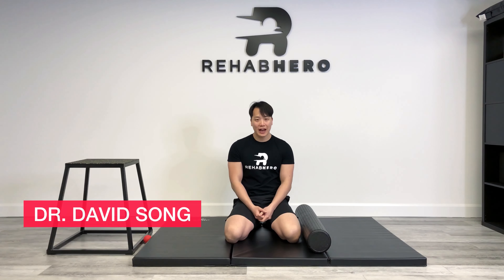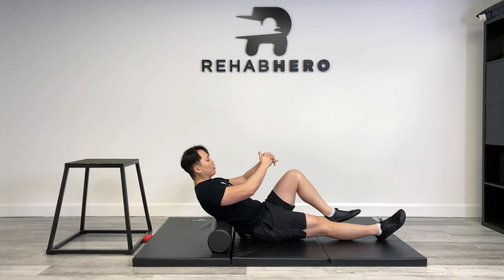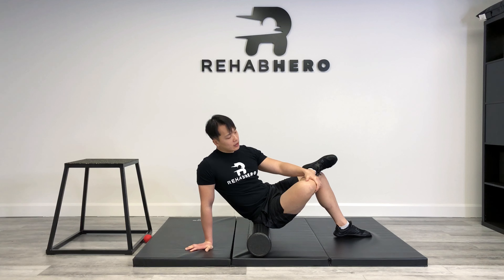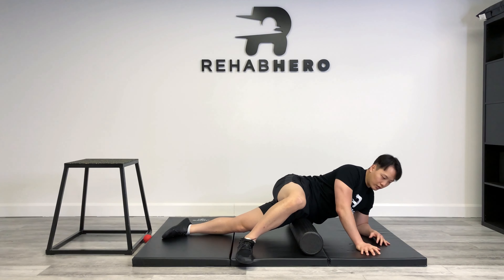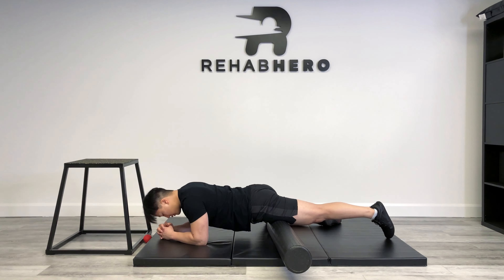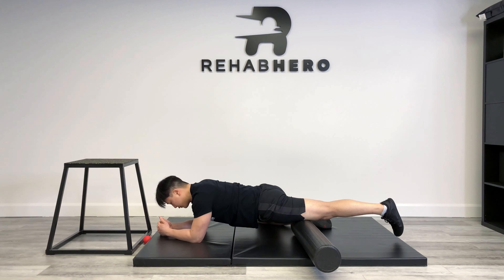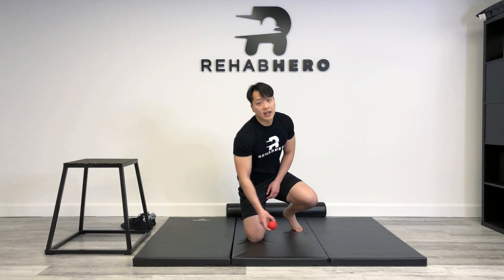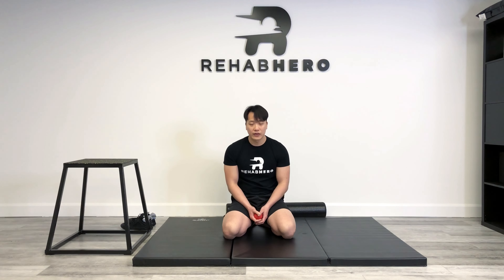How to Foam Roll - Lower Body Foam Rolling and How to Use a Massage Ball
Foam Rolling is a useful way to loosen up tight muscles that might be stopping you from performing at your best. It can also help to alleviate muscle tension and pain especially if it is related to your exercise. BUT many people do not do it correctly. There are a few things to keep in mind

Mindset is the number one thing to engage when foam rolling. The purpose of using a foam roller is to help get the muscle to recover, not to pummel it for a long time. You want to engage in abdominal and diaphragmatic breathing. This helps to engage the parasympathetic nervous system to help the muscle relax while you apply pressure to them as well.

The method of foam rolling in the video uses ischemic compression to help the muscle recover. This is similar to the deep pressure felt during a sports massage. This allows the foam roller to sink deeper into the muscle belly for longer lasting relief. I prefer this method of foam rolling over actively rolling as this allows you to be mindful of your breathing, and prevents your muscle from spasming while rolling around.

Please refrain from spending an excessive amount of time on the foam roller. YOU CAN over do it and cause bruising or macro trauma to the muscle. Generally speaking each spot is only held for 30-60 seconds. Multiple spots can be target throughout the muscle belly.

Following Foam Rolling it is ideal to use the loosened muscles in light mobility activities.

Amazon Store